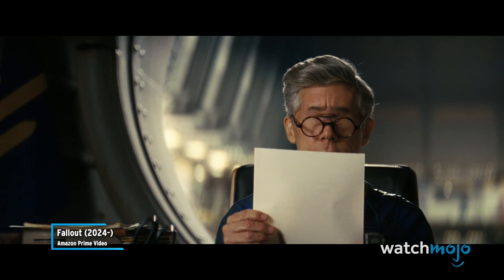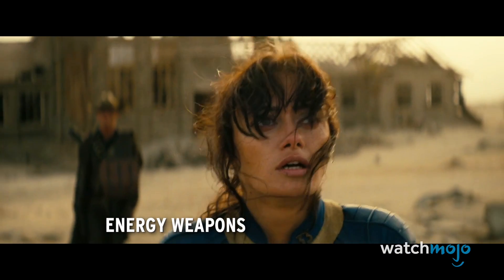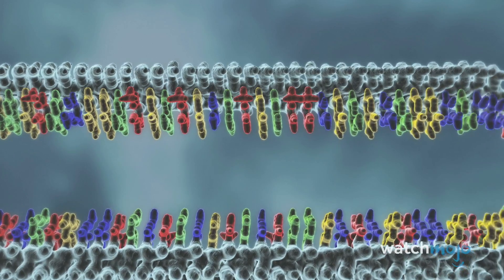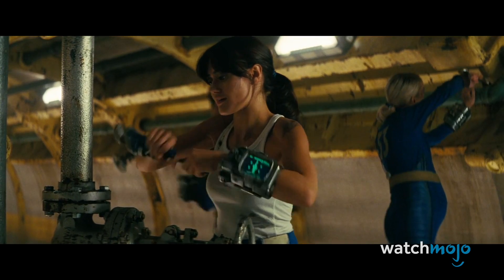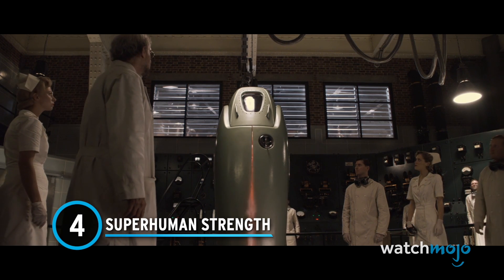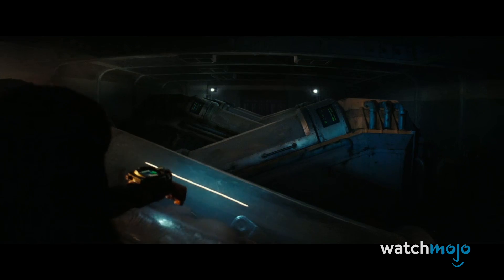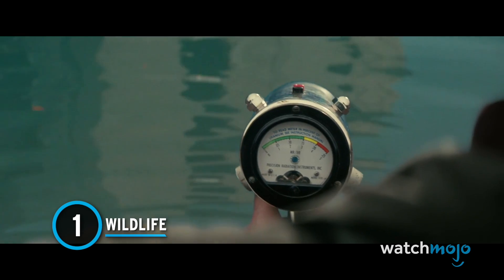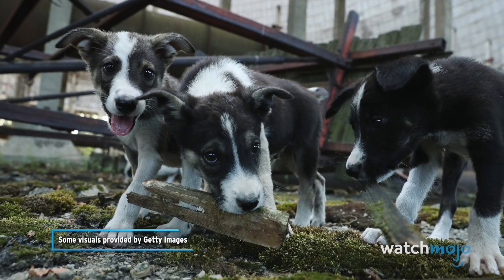The Science of Fallout: Fact vs Fiction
Open up those Pip-Boys and make sure all your skill points are in science, because today we’re separating scientific fact from fiction. Welcome to WatchMojo, and today we’re taking a deep dive into the “Fallout” franchise. Our breakdown of the science behind "Fallout" will touch upon Mutations, Power Armor, Advanced Robotics, and more! What do you think about the Science of Fallout? Has it helped to get you hooked?